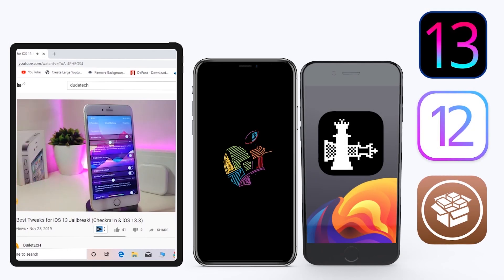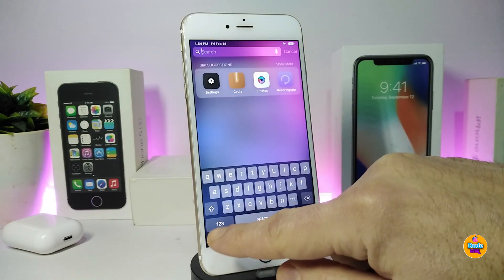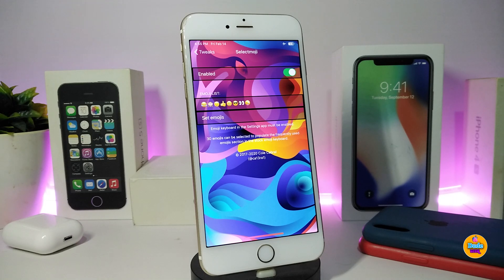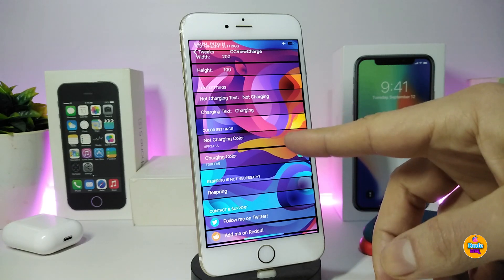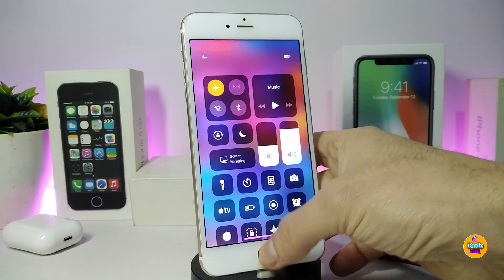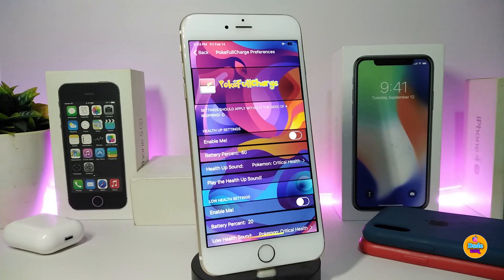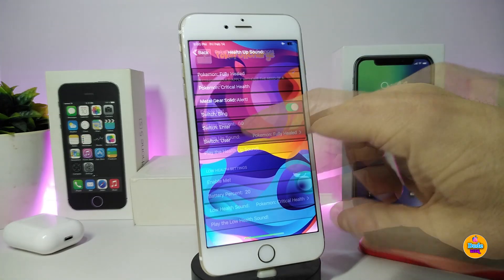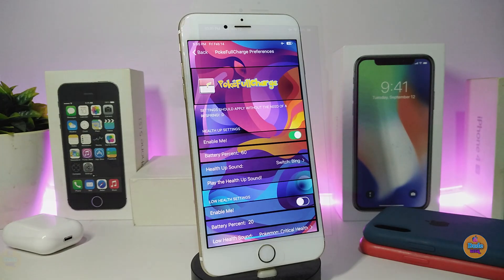TOP NEW Tweaks for iOS 13 Jailbreak 2020! (Checkra1n & iOS 13.3.1)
Tweaks List:
Castmary                BigBoss
CCViewCharge
PokeFullCharge

THEME : LOTUS